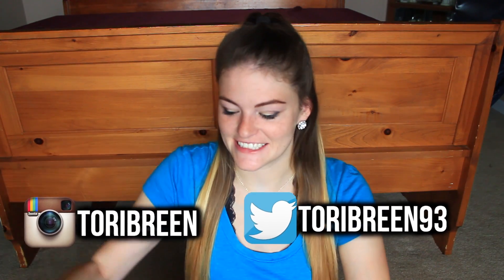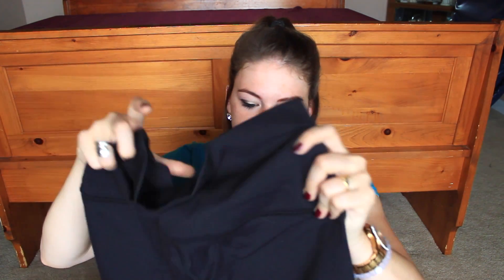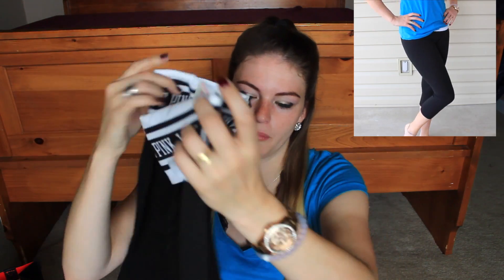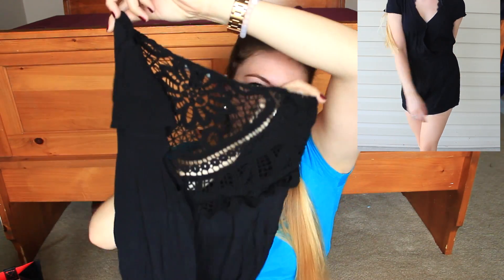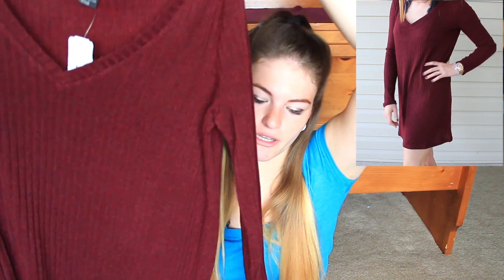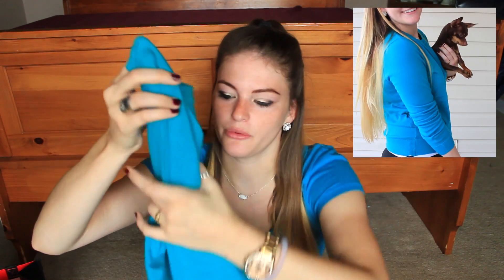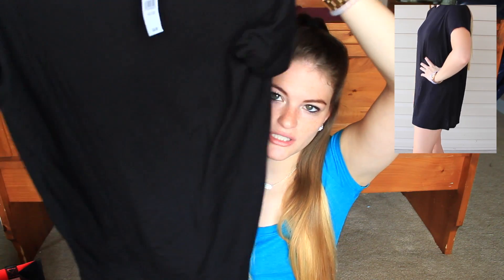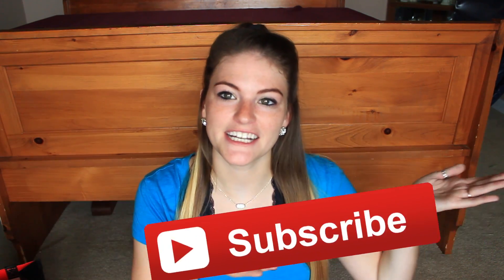Fall Try On Clothing Haul! Brandy Melville, Forever 21, Target & More!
I just went shopping and I wanted to show you everything I picked up! I pick up things from Target, Victoria Secrets, Brandy Melville, Lulu Lemon, and Forever 21. THUMBS UP IF YOU LOVE HAUL VIDEOS!
❤What I'm wearing:
Nails – Essie – In The Lobby
❤Talk To Meee! :)
❤Hiii there! I'm Tori Breen, a 22 year old weirdo who loves making youtube videos! I make a ton of videos involving DIYs makeup tutorials, vlogs, challenges, and much much more. I’ll talk to you guys in my next video!